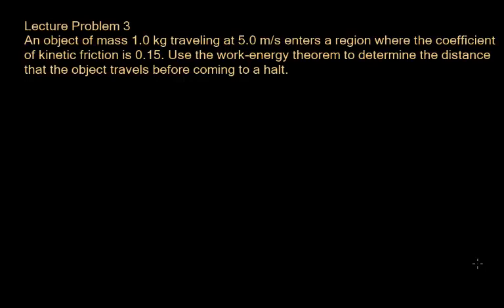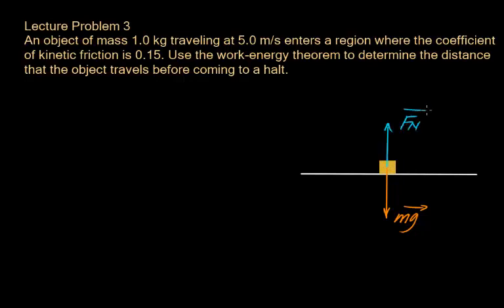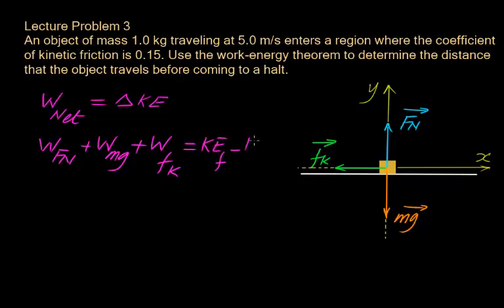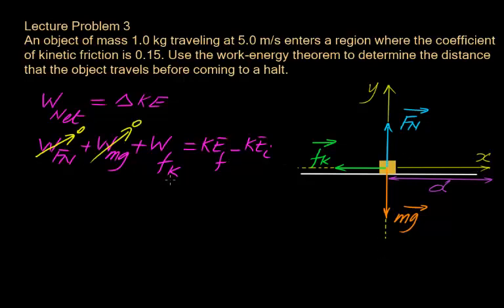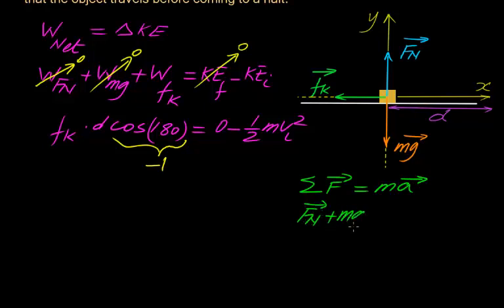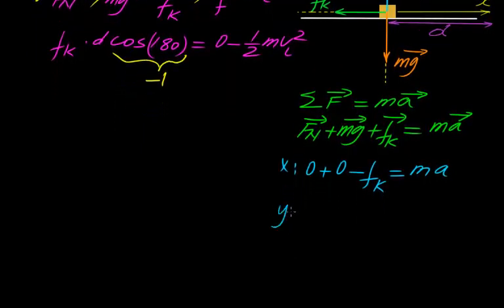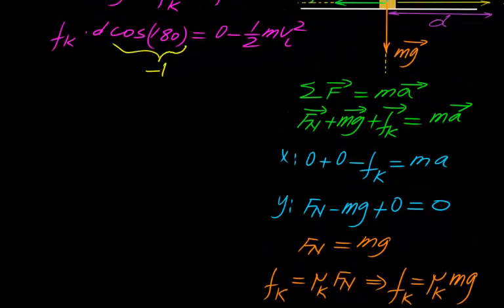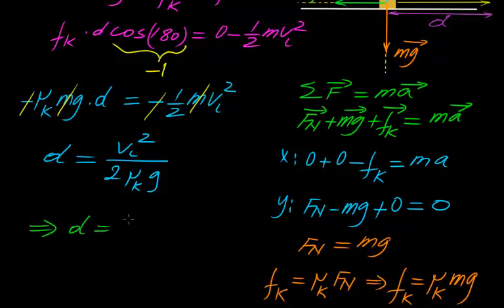Work & Energy: Lecture Problem 3